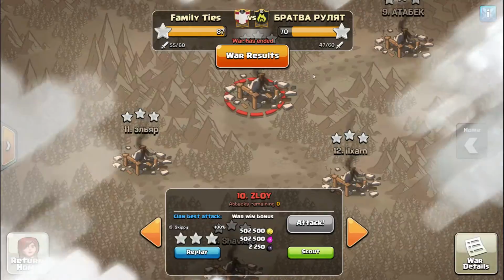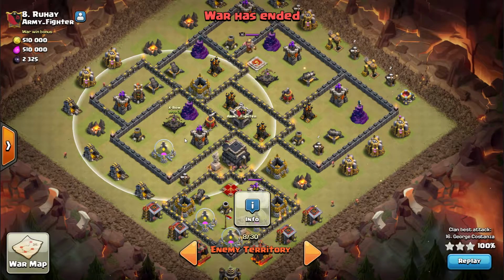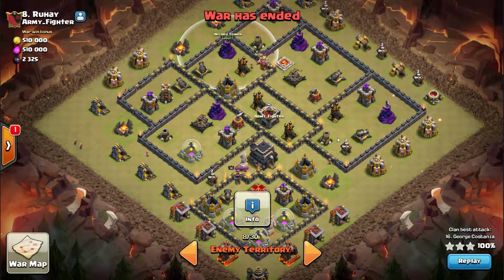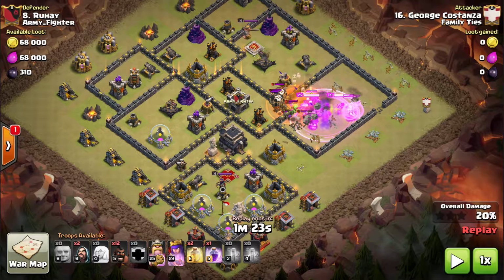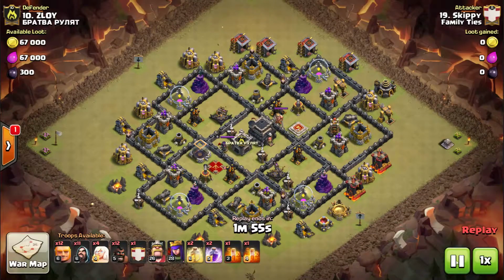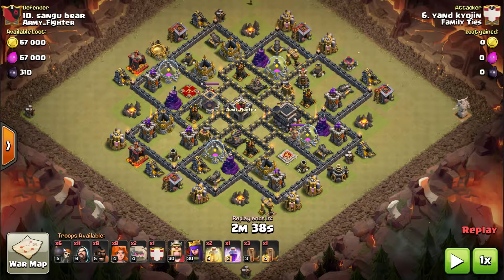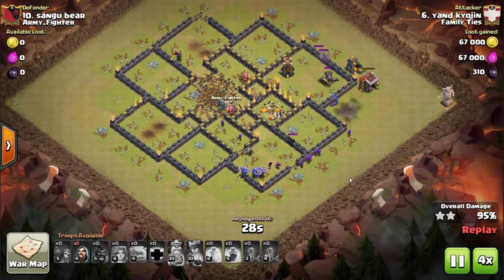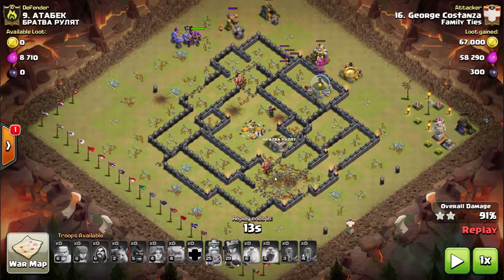2 attack strats breakdown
Just a little tutorial video that I HOPE will be helpful